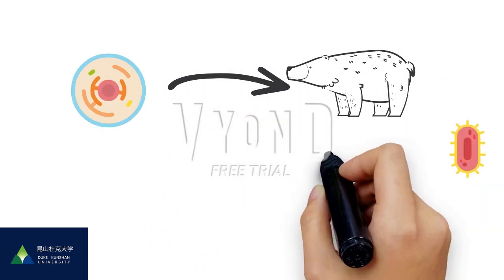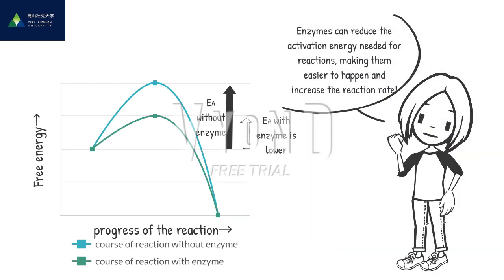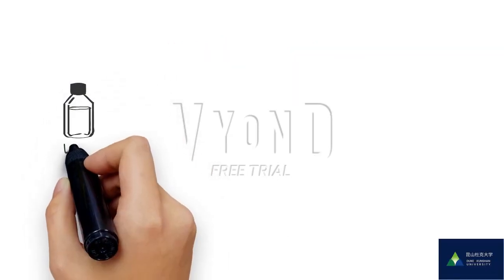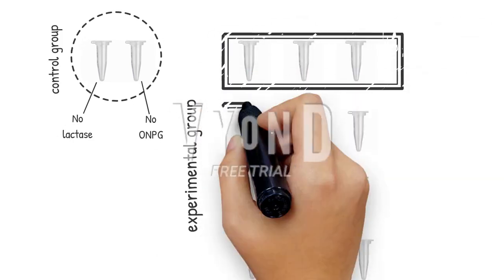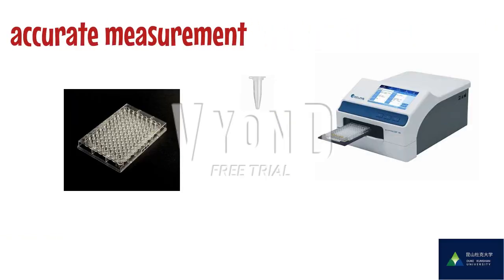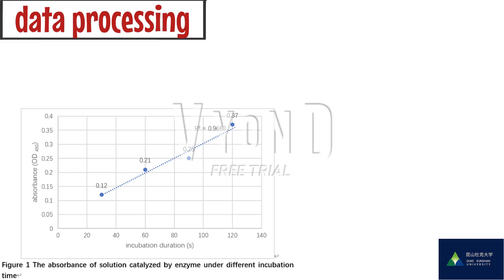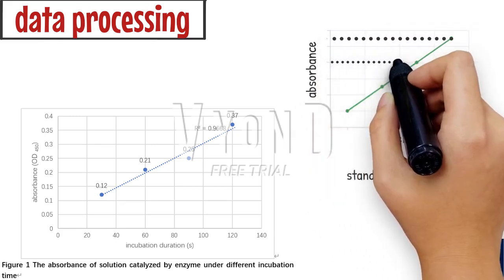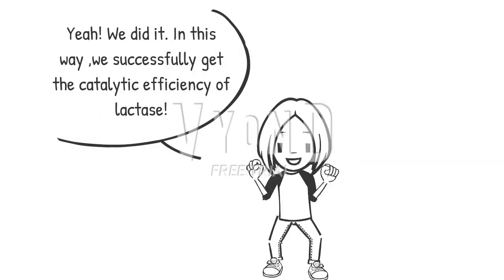Lab presentation - measuring lactase enzymatic efficiency— Bailu Zhang